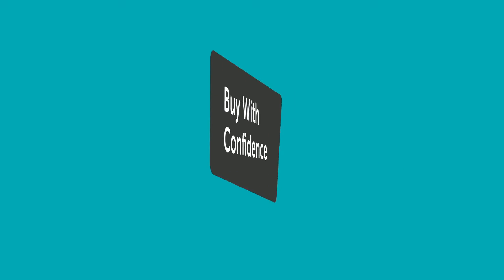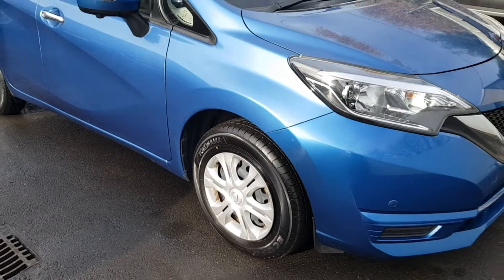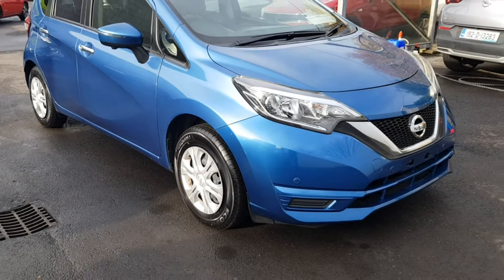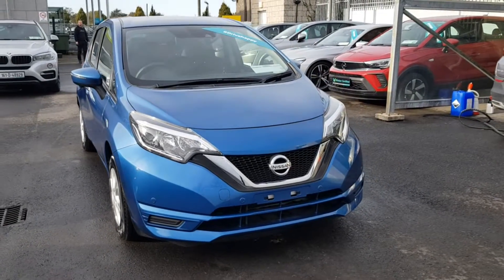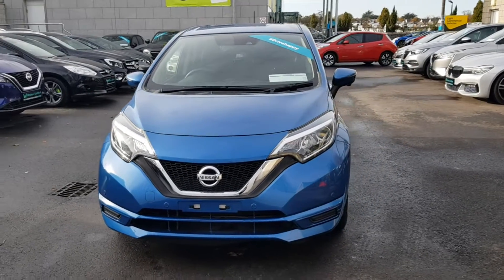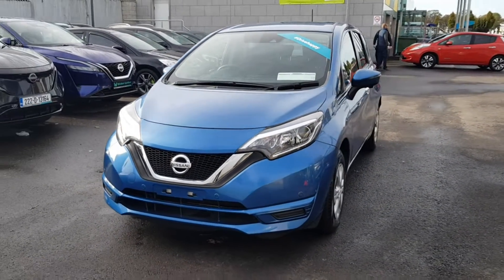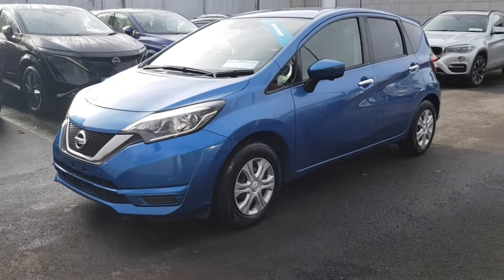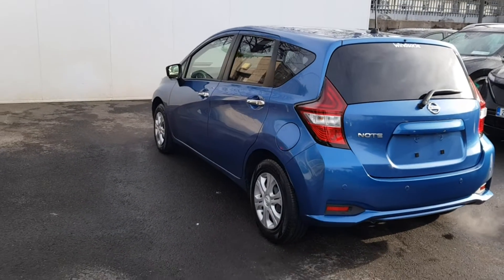181D55915 - 2018 Nissan NOTE 1.2 SC SV CVT 14,995